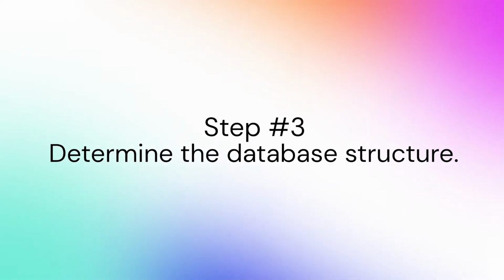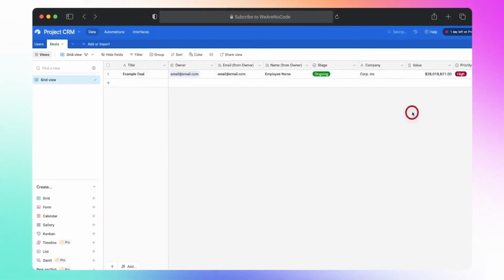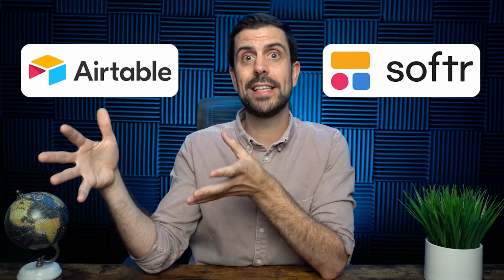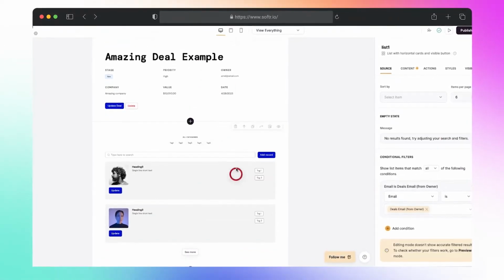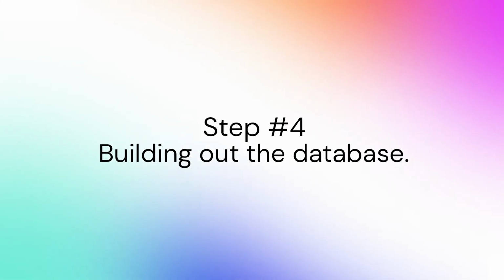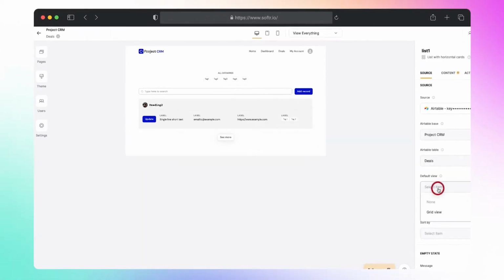How We Built A CRM in 3 Days With No-Code Tools [Step-by-Step Guide]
In today's video I will be sharing how we built out an entire CRM platform in just 3 days by using No-Code tools! Softr is one of the quickest no-code tools  to build your startup or SAAS platform. You can build marketplaces, Client portals, membership platforms, communities, inventory management platforms and much more.

Timestamps:
00:00 - Intro
00:46 - What is no-code?
01:05 - Planning the build
01:48 - Sourcing basic designs
02:15 - Determine the database structure
03:26 - Building out the database
04:15 - Final touches

🚀 NEW Softr Course - Launch your first web-app in days with Softr.